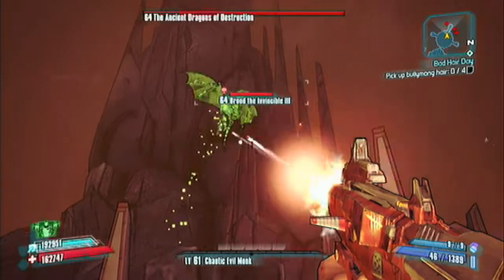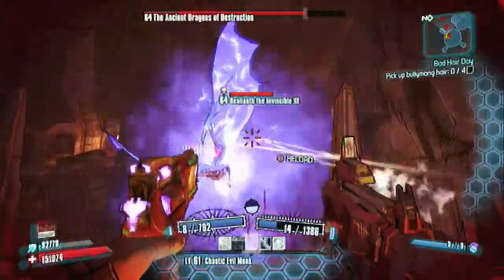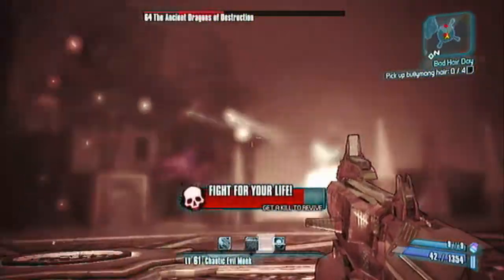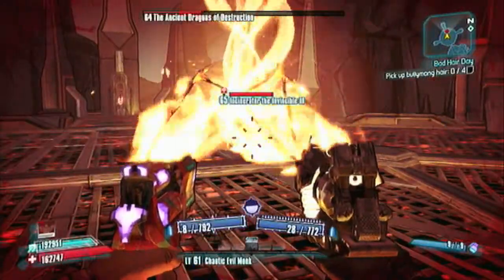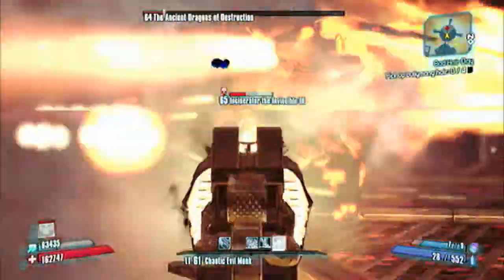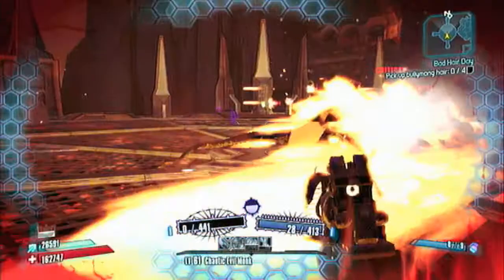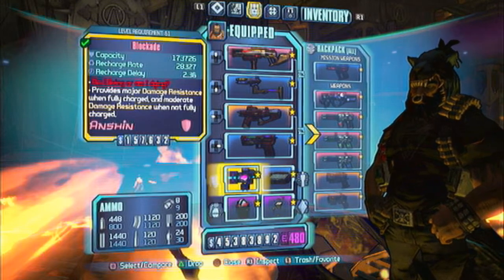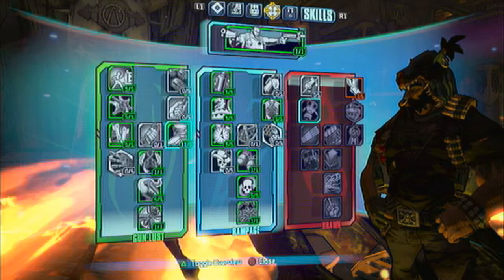Borderlands 2 - Ancient Dragons of Destruction Round 3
Salvador is the Raid killer